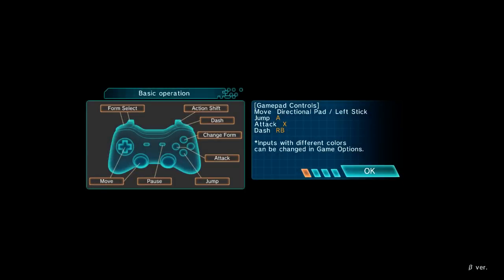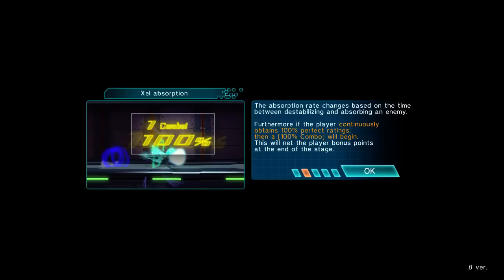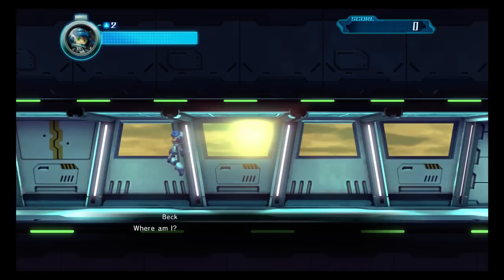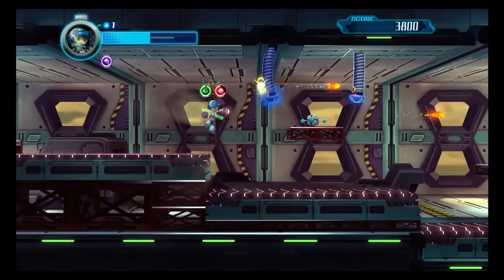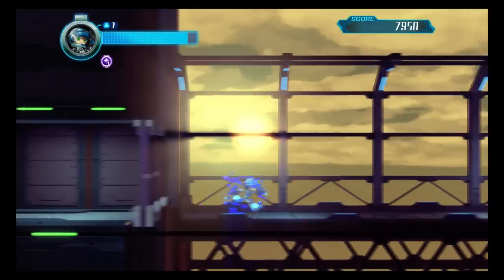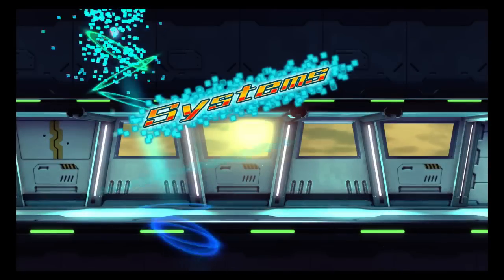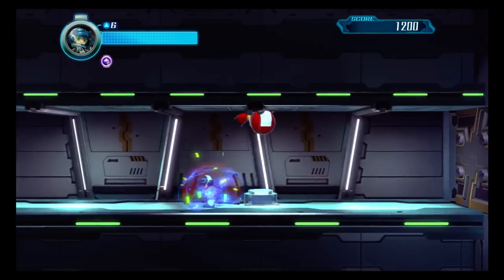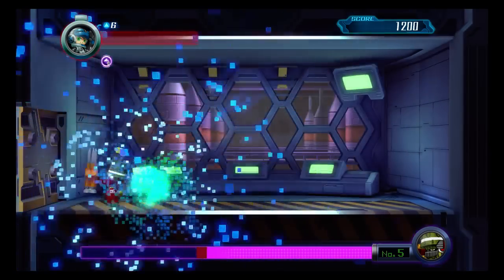When I play Mighty No. 9 beta ver for the first time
My first look into the beta for this game~
Looking forward for the full game xD